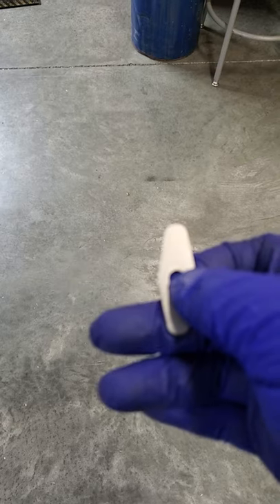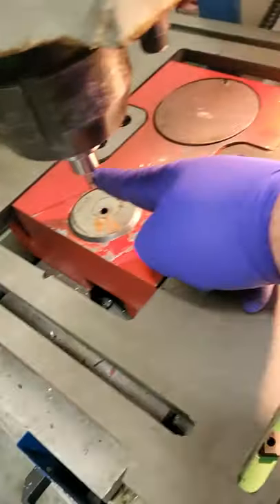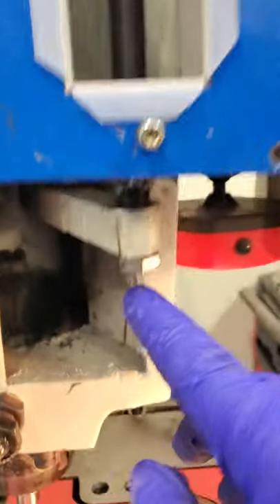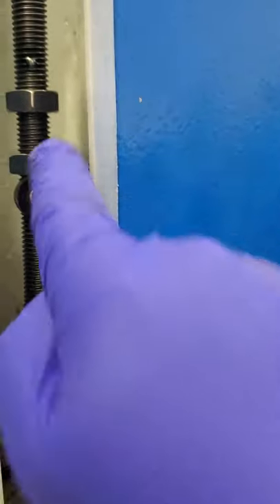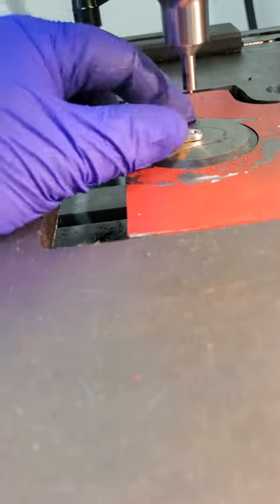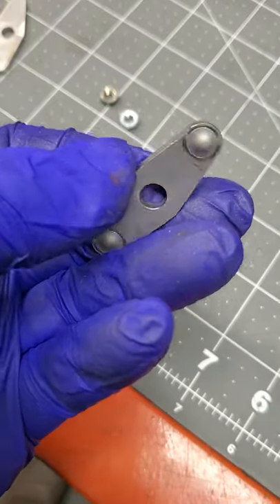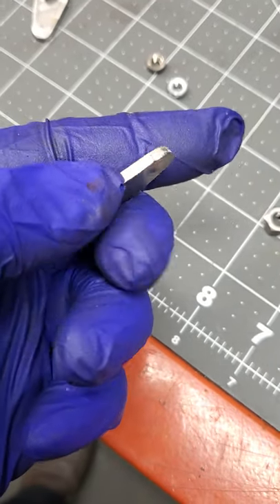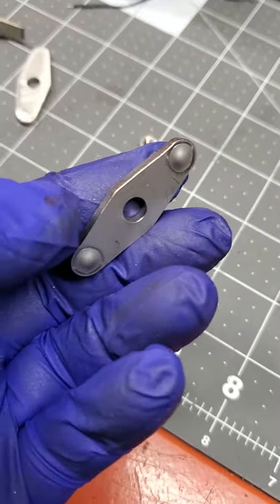Dimpling 3/16" Stainless steel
Using an iron worker I should how to use a die to dimple metal.